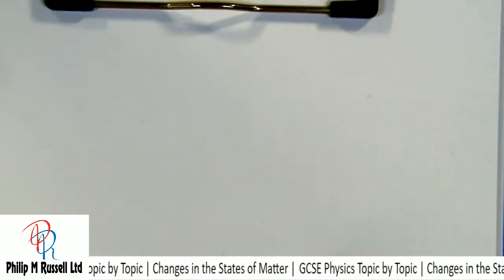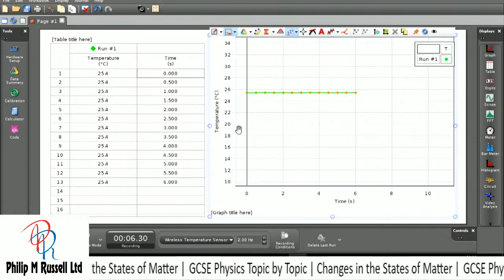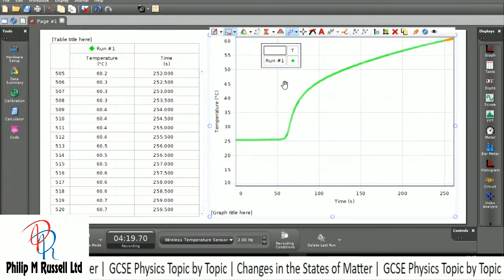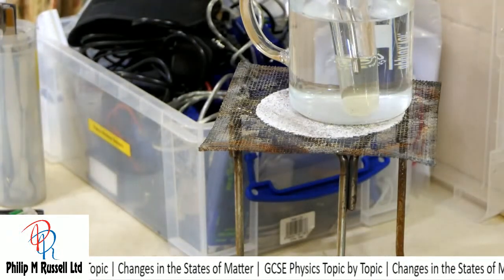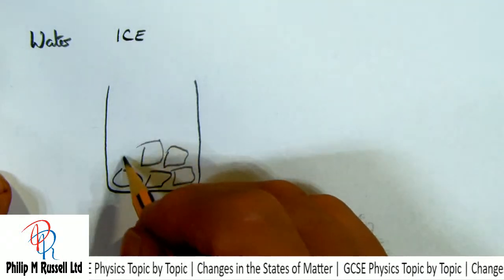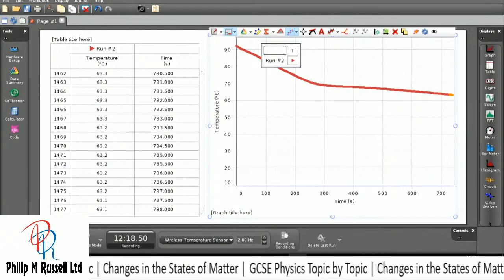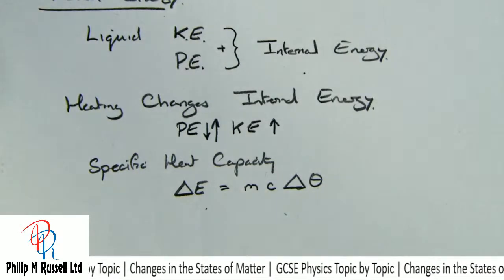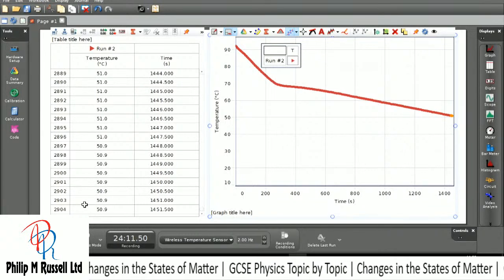GCSE Physics Topic by Topic | Changes in the States of Matter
what type of energy changes the physical states of matter